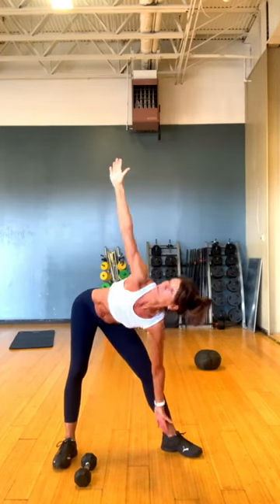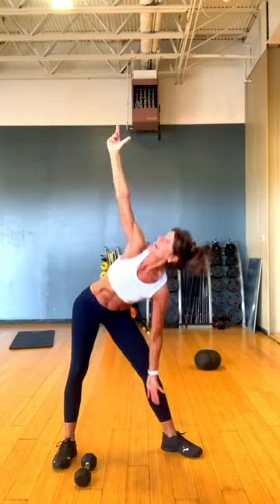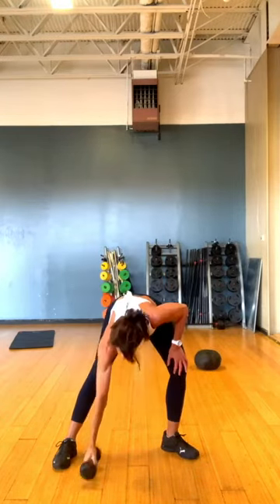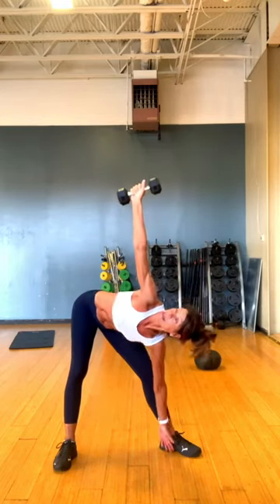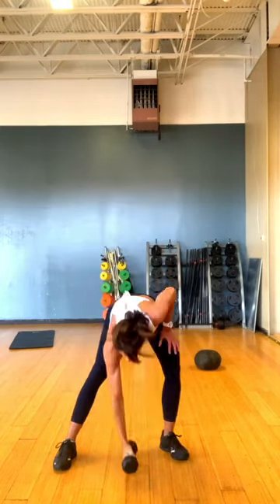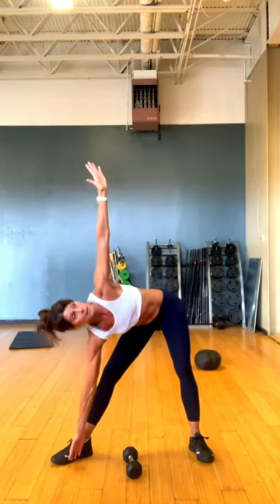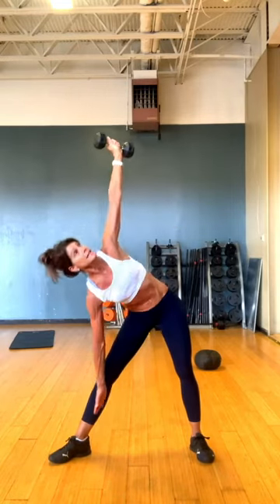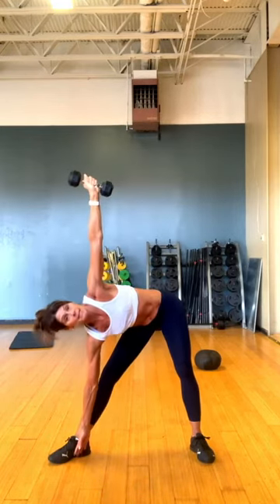Six pack abs---Windmill exercise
Although many mistake the windmill exercise for a side bend it is not. This movement blends hip flexion and thoracic rotation, which means the hips support the load, not the lower back. ￼

First practice the windmill without weight, and then after you perfect the movement pattern, try the windmill with￼￼ a dumbbell or kettlebell.

Pay close attention to my setup and execution of the movement. ￼